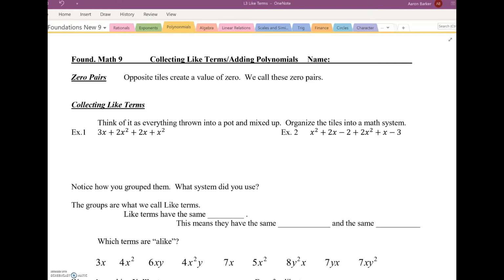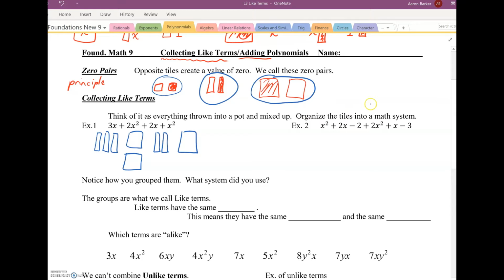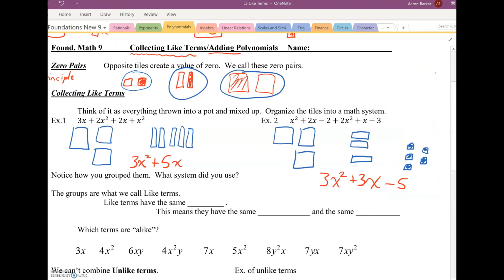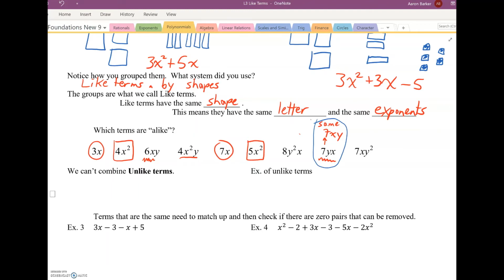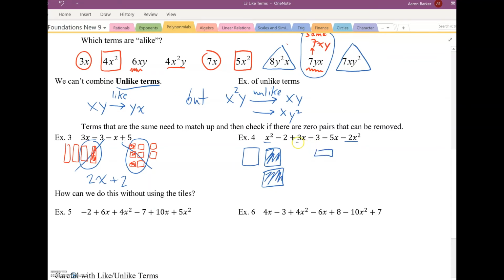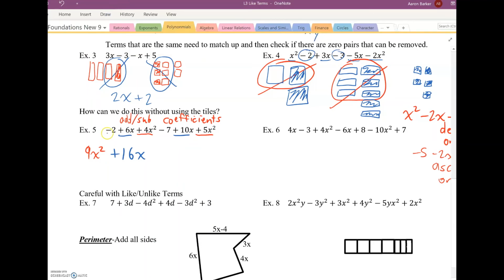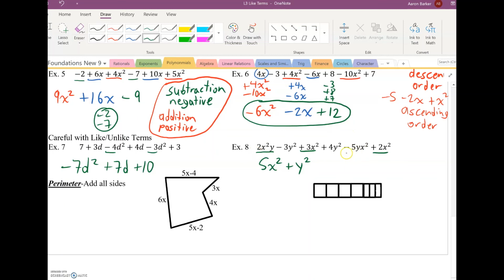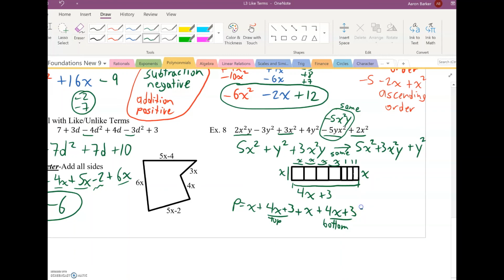U4L2 Collecting Like Terms